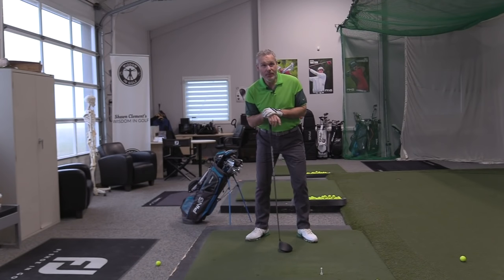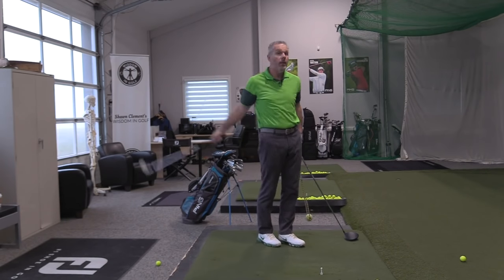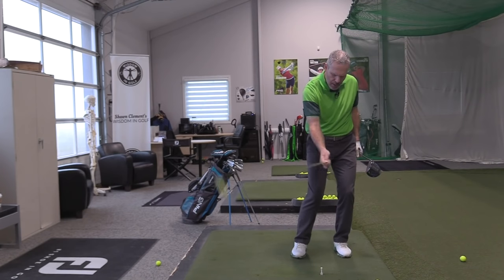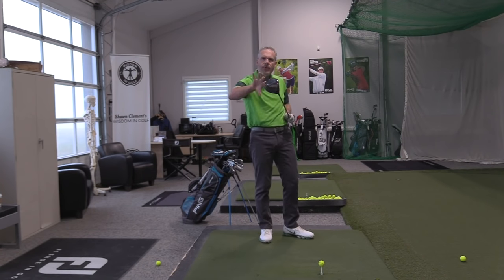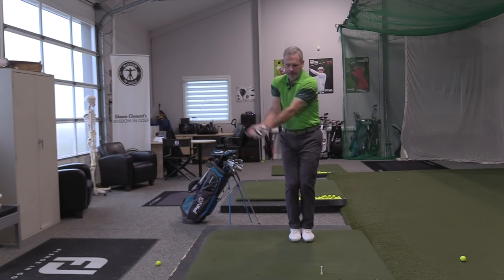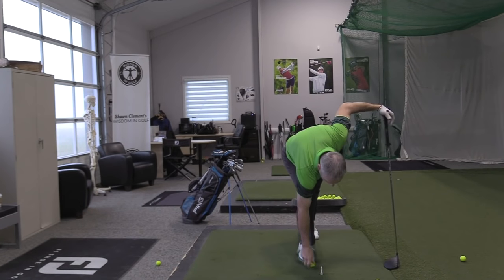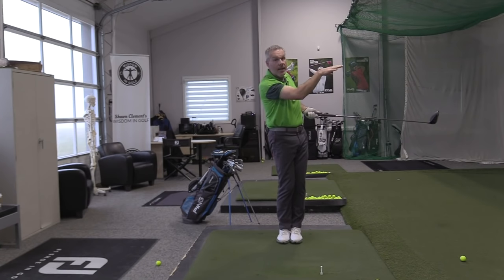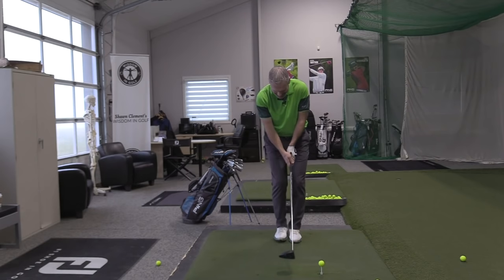FEET TOGETHER DRIVER = CONSISTENCY | Wisdom in Golf | Shawn Clement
COME SEE MY LATEST DRIVER SERIES ON OUR PREMIUM

Hit your driver in the center of the face, straight and long! Yes, it is possible with the feet together drill!